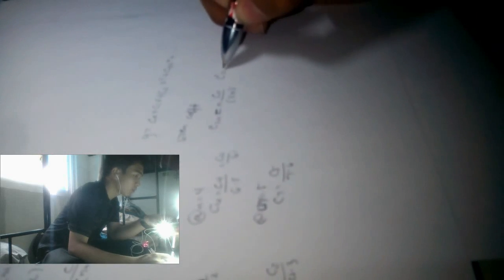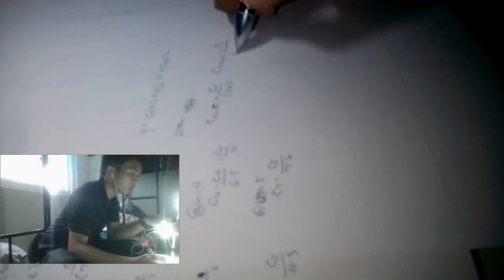POWER SERIES PART 2